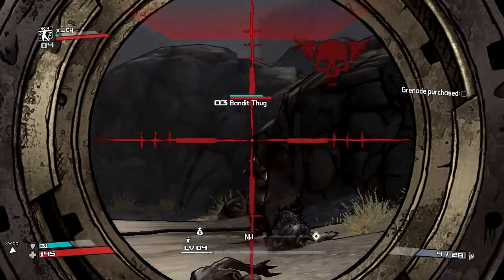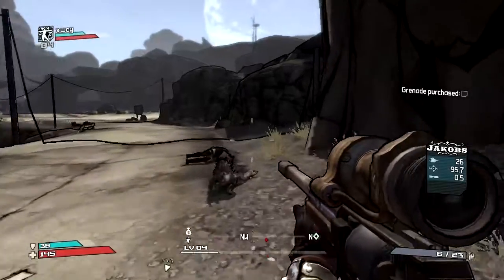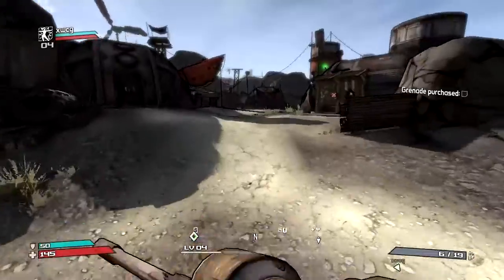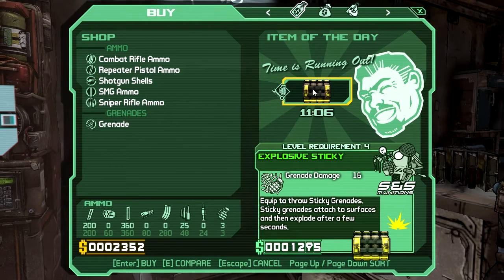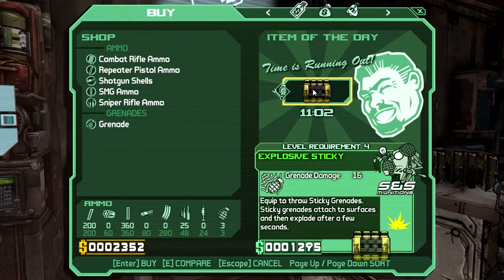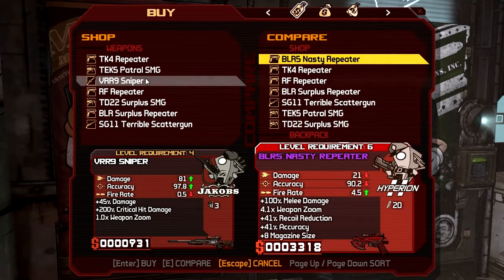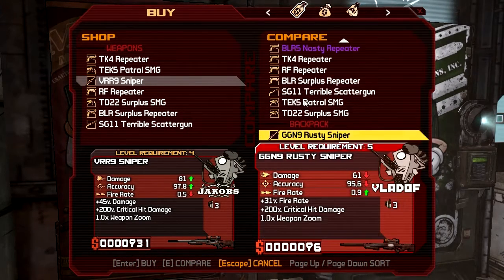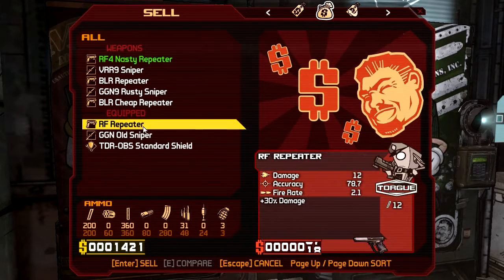Borderlands - Part 4 - Cam: SeriousCreeper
We continue with our adventures in Borderlands!
I have to admit that those videos are already 2 month old lol but well better late than never 8D